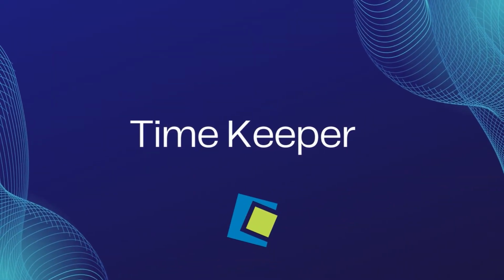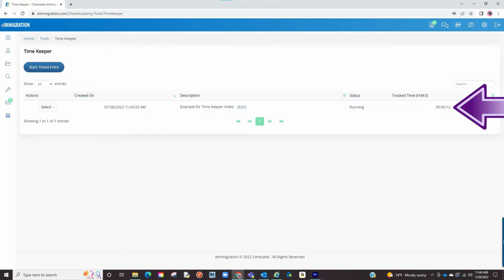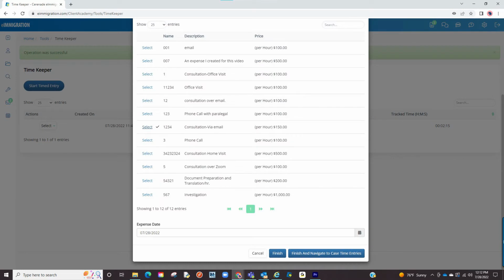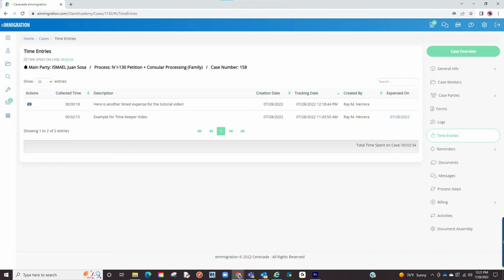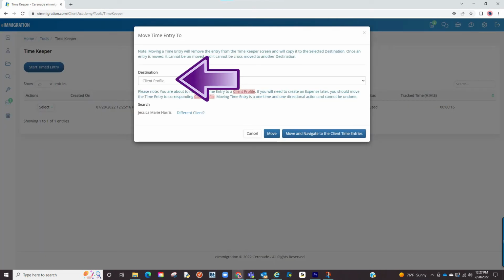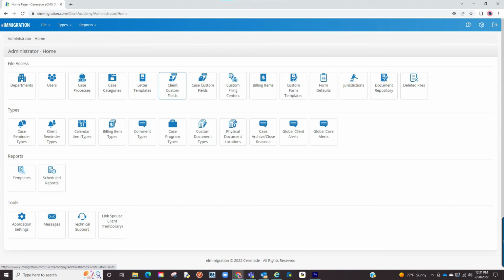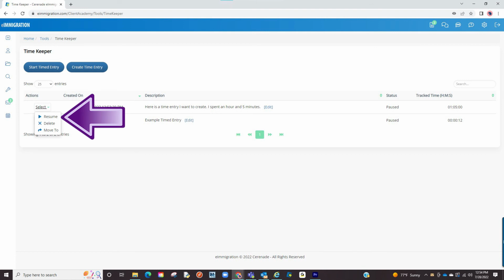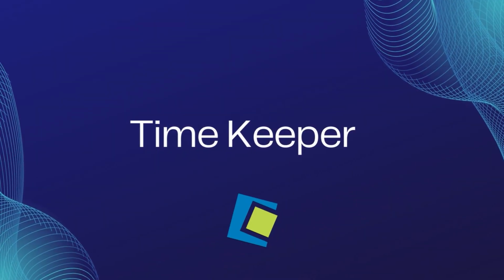Time-Keeper (Optional Module)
This video provides an in-depth guide to the new enhancements in eimmigration's "Timekeeper" module. You'll learn how to use the new dedicated time entries tab in client and case profiles, simultaneously send time entries and create expenses, and manage user permissions to manually create or modify time entries.

0:30 Prerequisites: Timekeeper and Billing Optional Modules
0:43 Starting and Moving a Time Entry to a Case Profile
1:15 Creating an Expense Simultaneously with a Time Entry
2:14 The New Case "Time Entries" Tab Overview
2:34 Creating an Expense from an Existing Time Entry
3:03 Sending a Time Entry to a Client Profile
3:35 Managing Timekeeper Permissions in Admin Tools
4:12 Manually Creating a Time Entry
4:45 Updating an Existing Time Entry
5:14 Conclusion: User-Specific Settings and Permissions